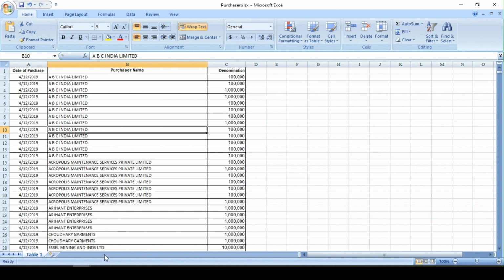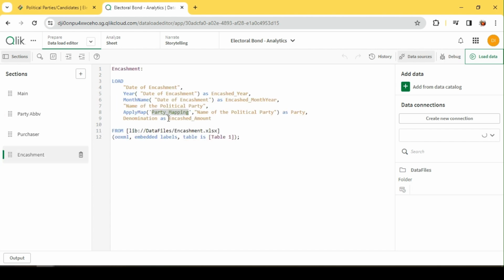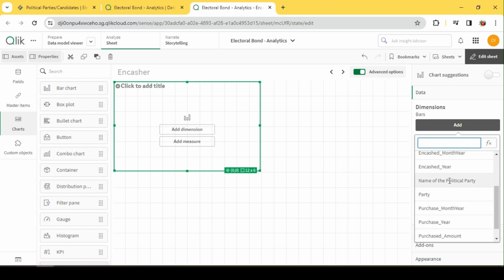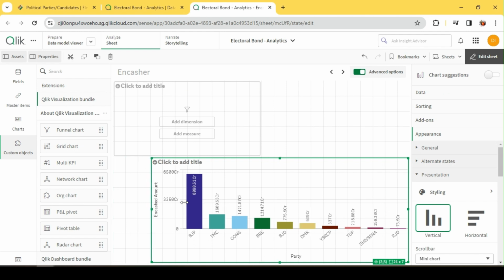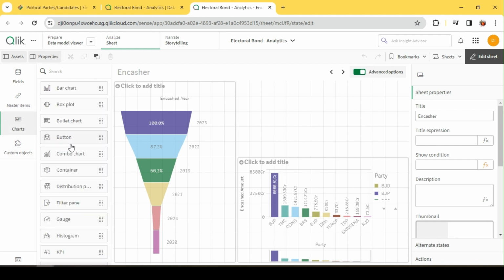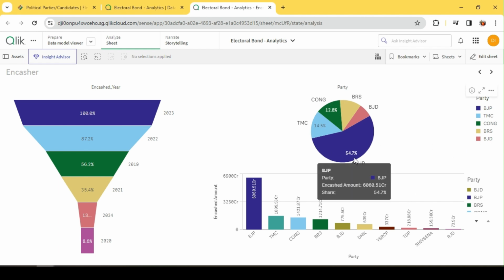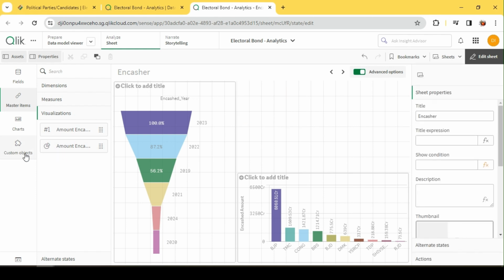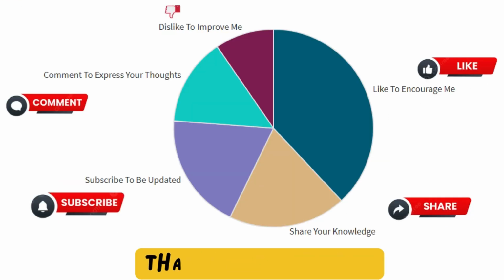Electoral Bond Data Analysis using Qlik - Part 1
Analyze publicly available Electoral dataset Bonds Purchased and Encashed by various Political Parties  and create some visuals using Qlik.
Unique Number once received will be used for linking both dataset.
Identify Top 10 Donors or Purchasers and Top Parties Who Encashed